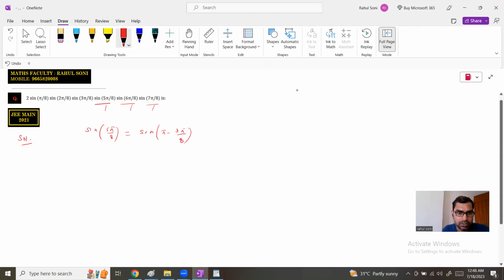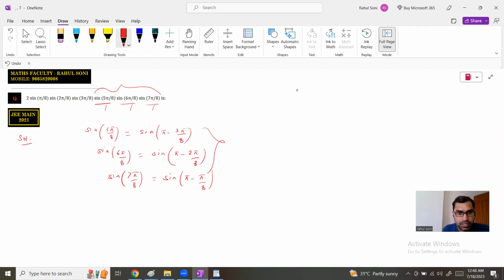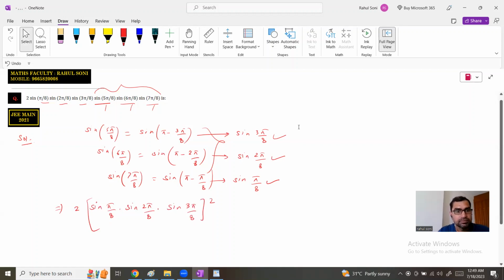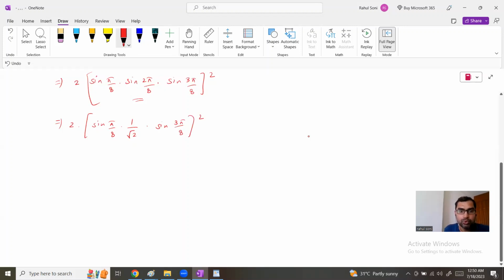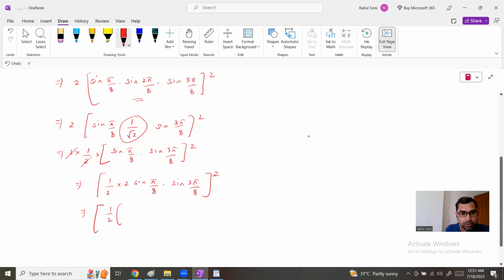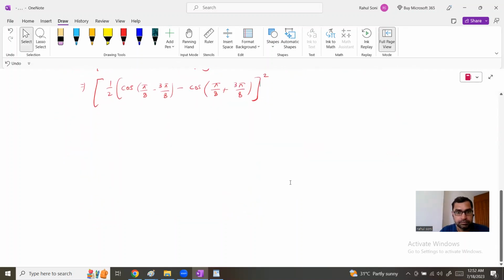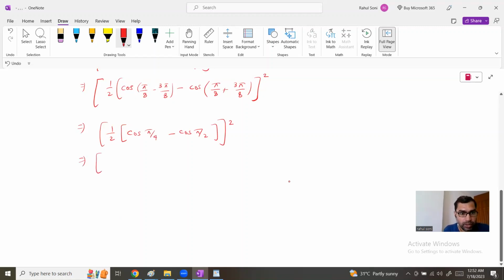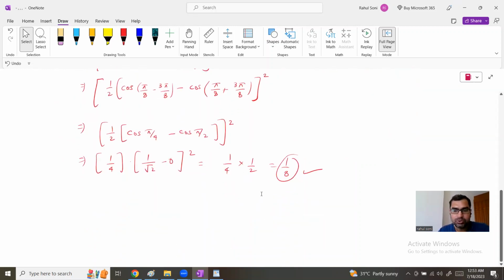JEE Maths Questions (Trigonometry Q1)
This video series contains all Trigonometry questions which appeared in JEE along with their detailed solutions, so that students can learn and prepare well for the exam.